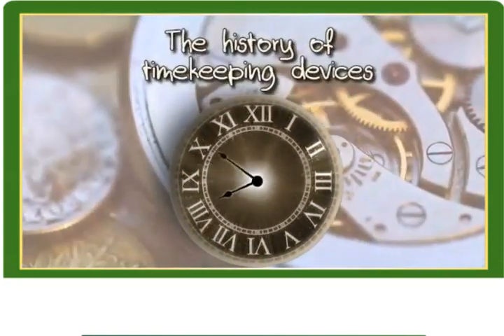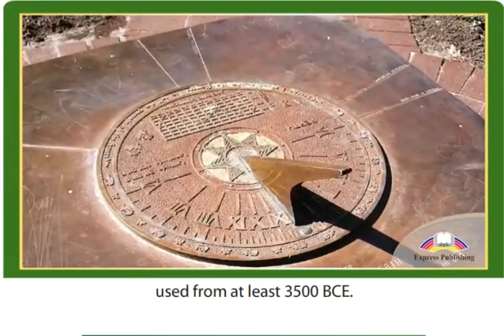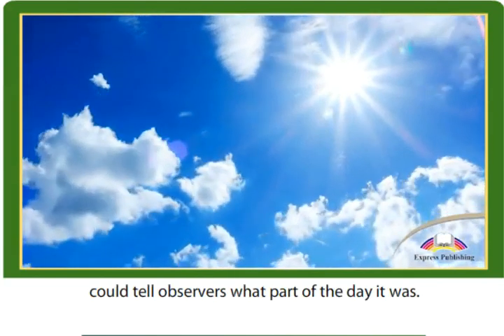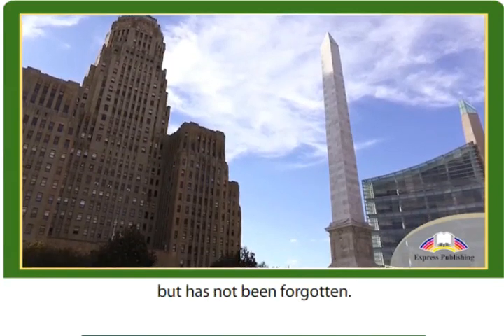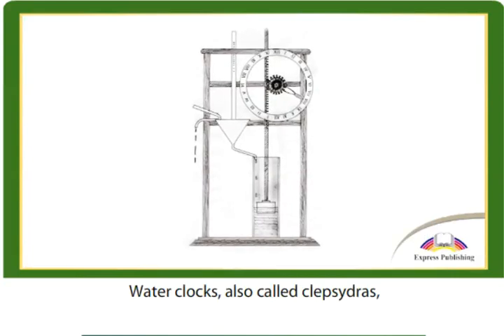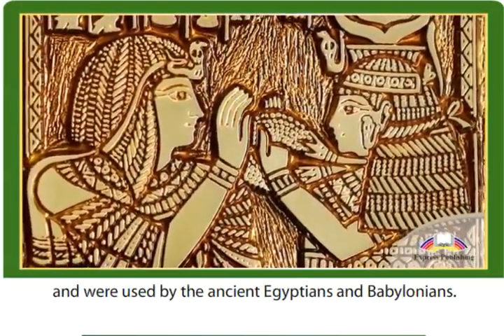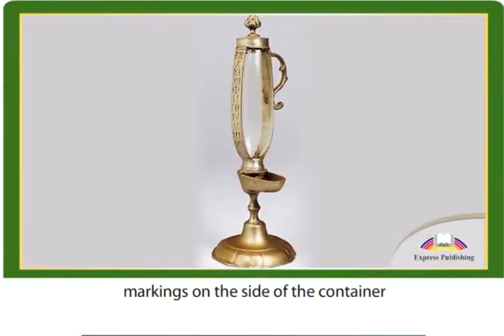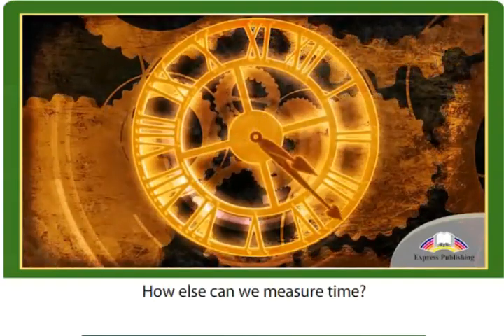11 ACTION Module 4 Video 1 Timekeeping Devices The History of Timekeeping Devices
11 grade
11 ACTION Module 4 Video 1  Timekeeping Devices  The History of Timekeeping Devices